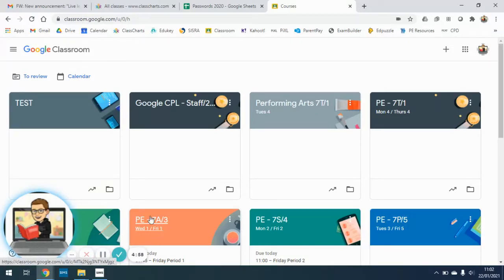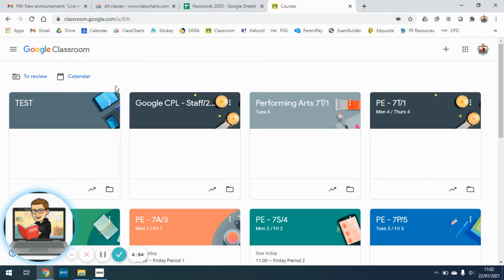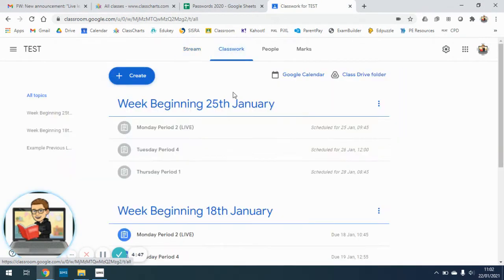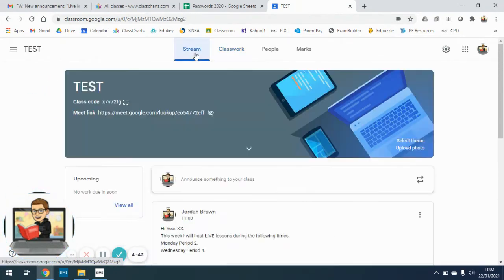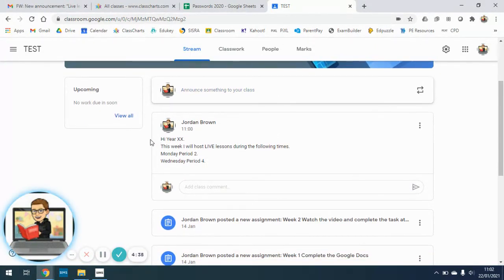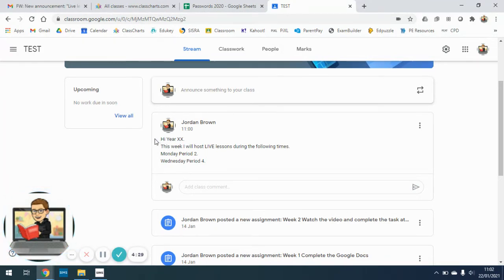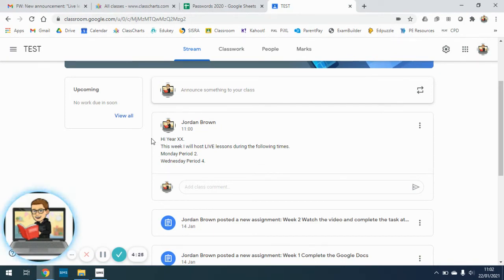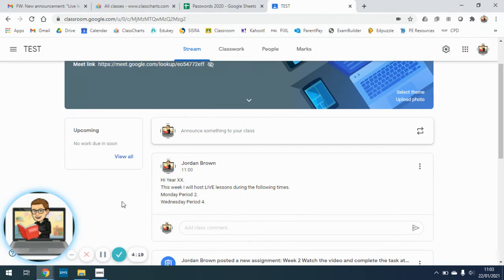Live Lessons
A short video where Mr Brown shows you how to check if you've got any live lessons.